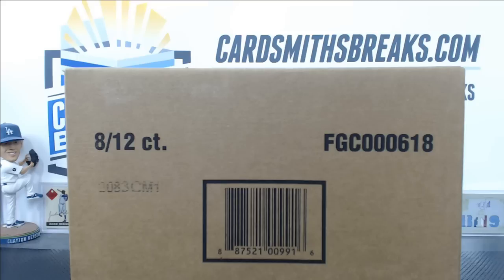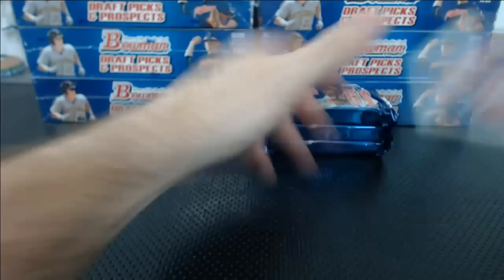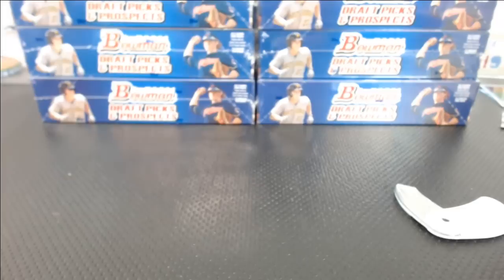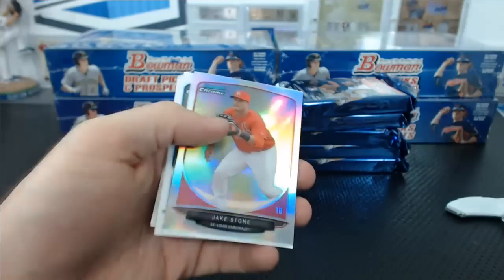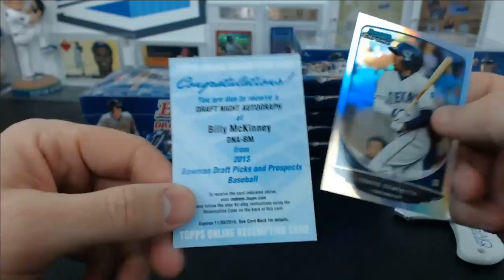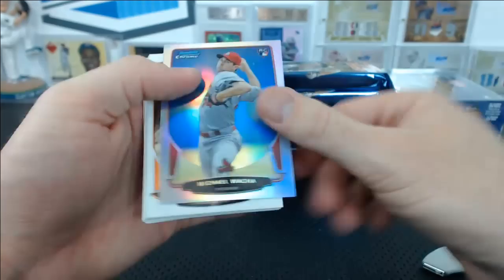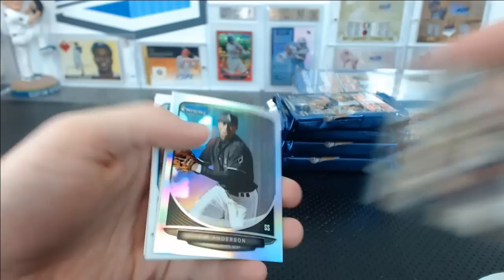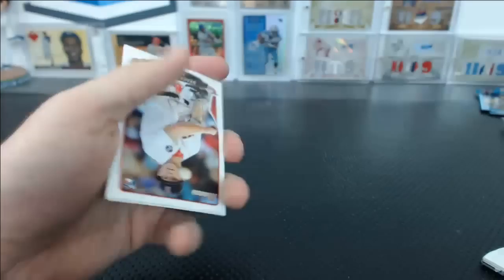2013 Bowman Draft Baseball Jumbo Case Break #7